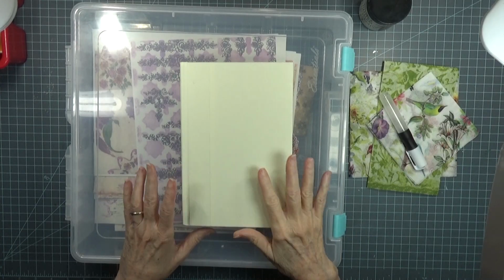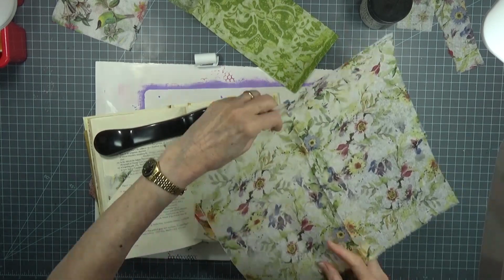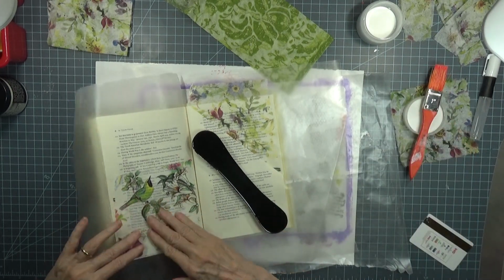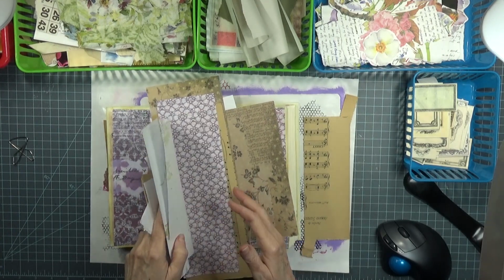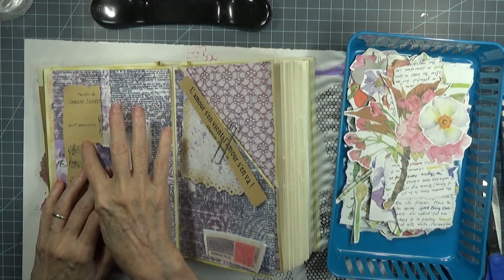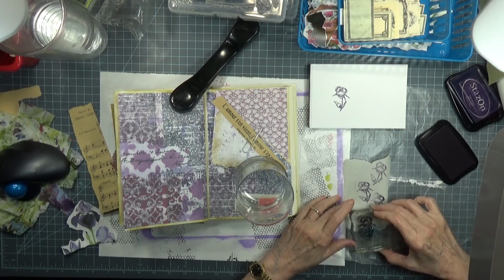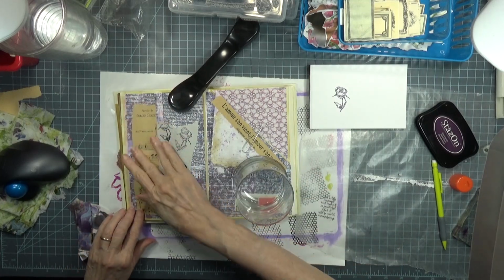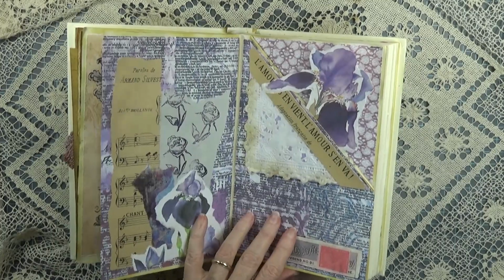Altered Book Journal - 2020 Part 4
Another visit doing background pages with napkins - and, decorating a spread in the front.